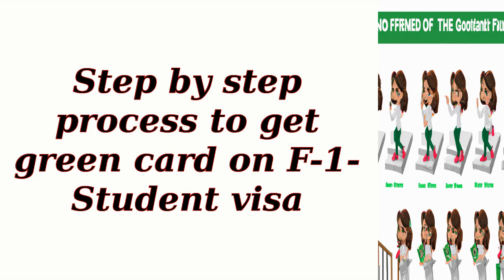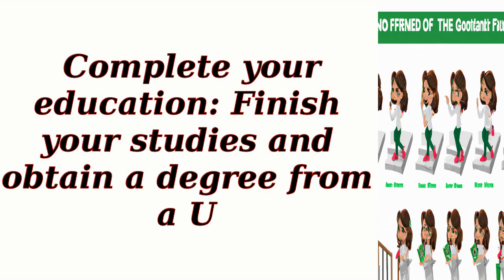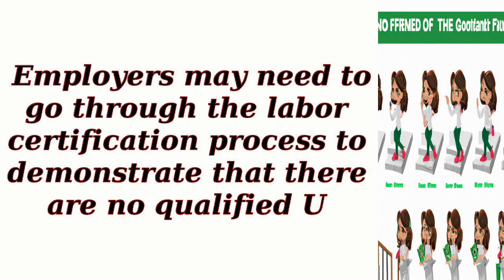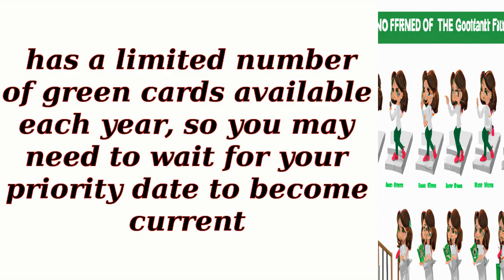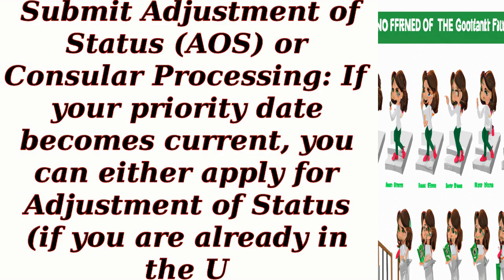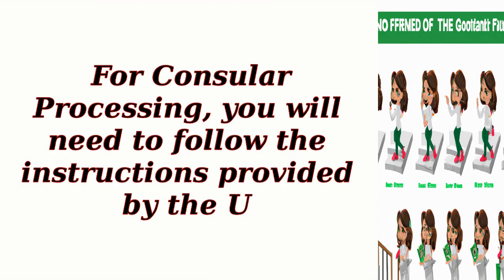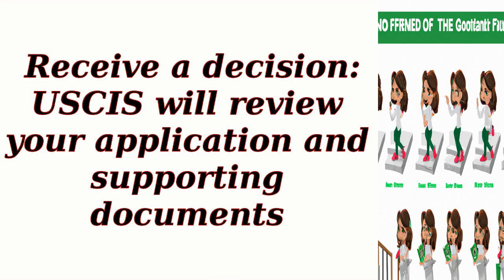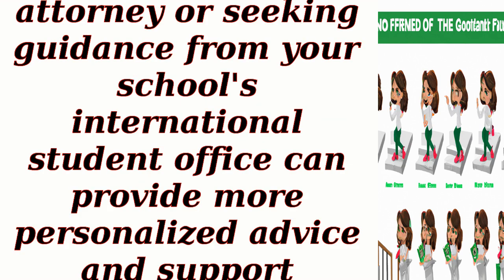Step by step process to get green card on F-1- Student visa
Prospective Immigrants
 Students and Scholars
 Skilled Professionals
 Families Reuniting
 Aspiring Entrepreneurs